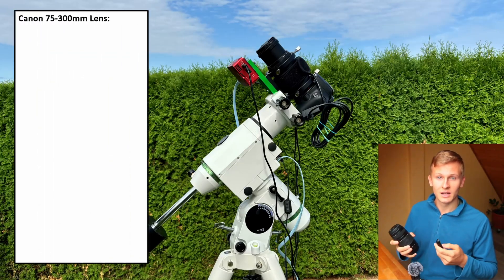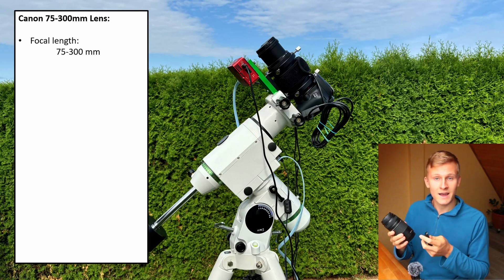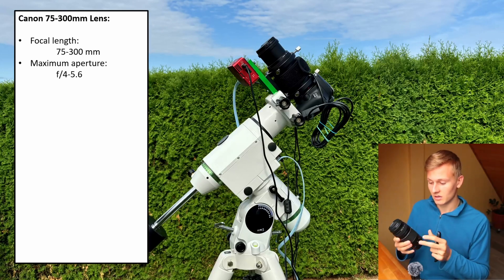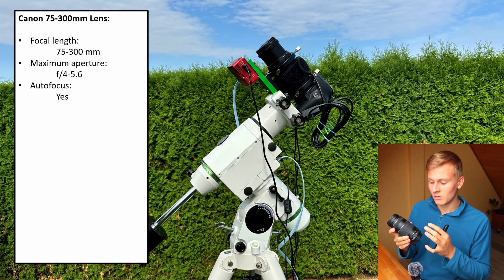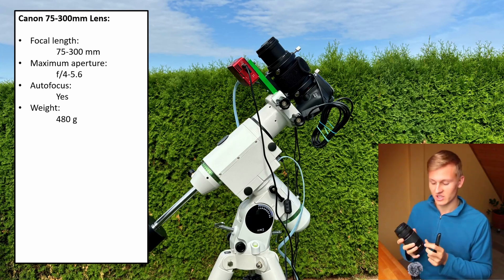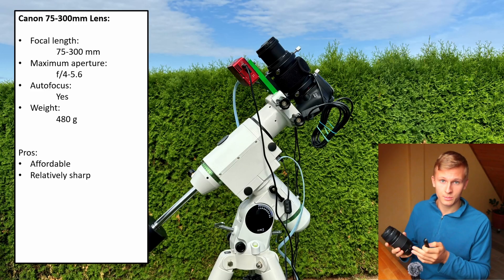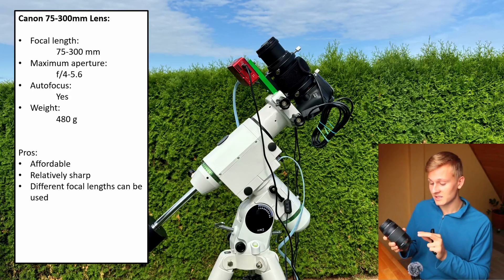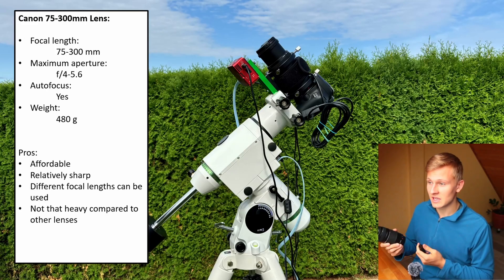Canon 75-300mm for Astrophotography: The Best Budget Lens You Need!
You want to buy this lens, but you’re not sure yet. This video is just right for you. In this video, I will go over important details about the lens, as well as discuss its advantages and disadvantages. In the end, I would like to show you some example images that I could take with this lens.
Felix